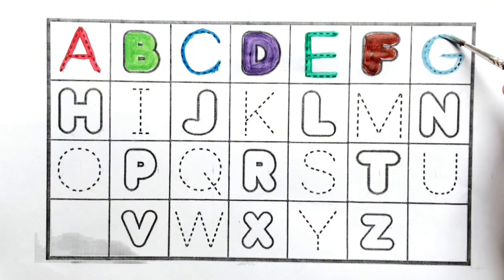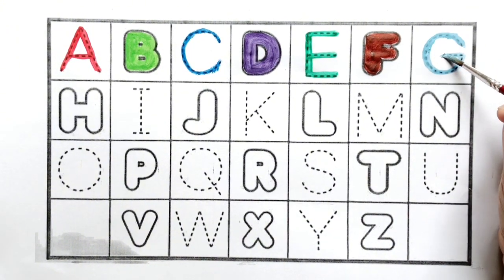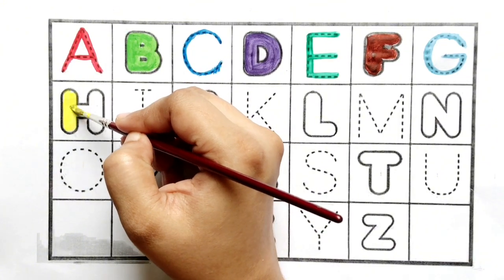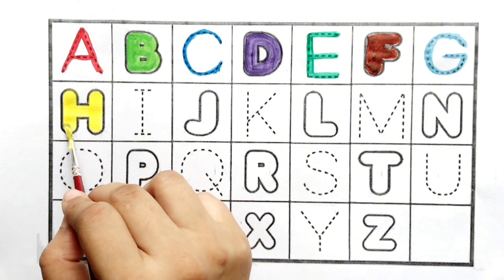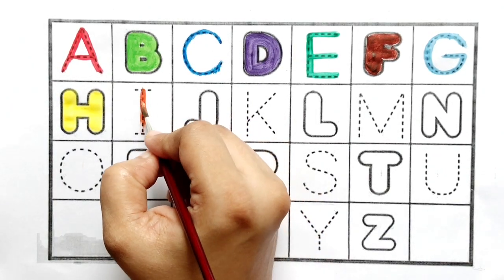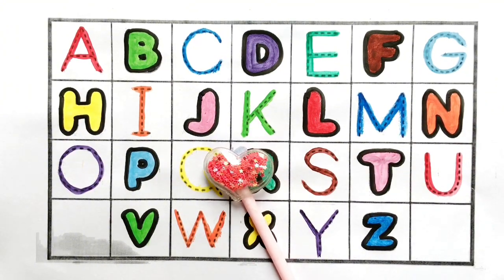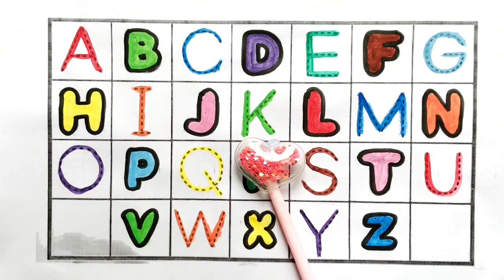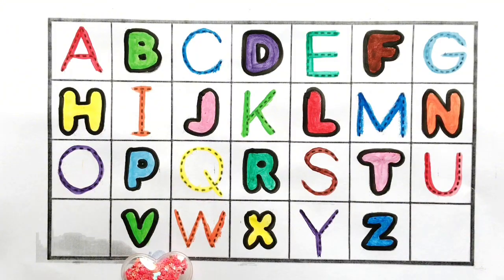Let's Learn to Draw and Paint Alphabet Capital Letters A to Z and ABC Song For Kids Toddlers..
🎨✨ Join us in this exciting 'Learn to Draw and Paint Alphabet Capital Letters A to Z' tutorial, specially designed for preschool kids and toddlers!

🖍️ Your little artists will enjoy EASY step-by-step instructions that make learning fun and engaging. Perfect for kids who love to draw and paint while singing along to the catchy ABC song!

🅰️➡️🆉 Dive into artistic fun where creativity meets education. Unlock your child’s imagination and boost their confidence with every letter they create. Let's DrawandPaint together! 🎵🖌️